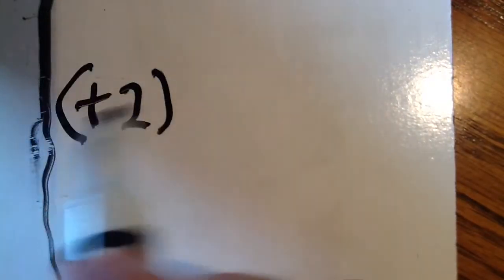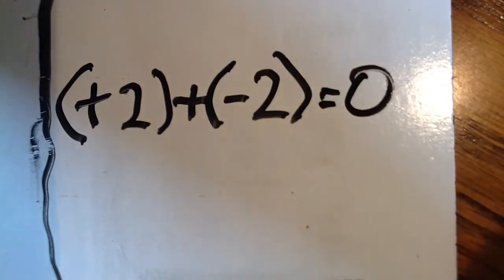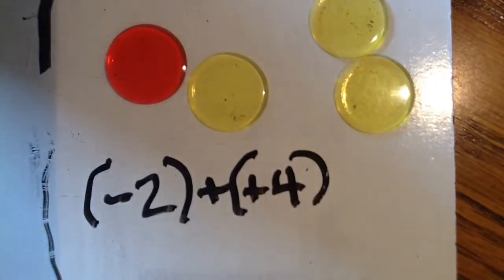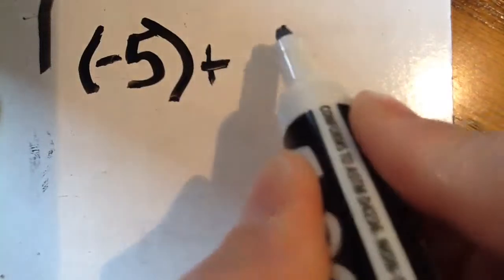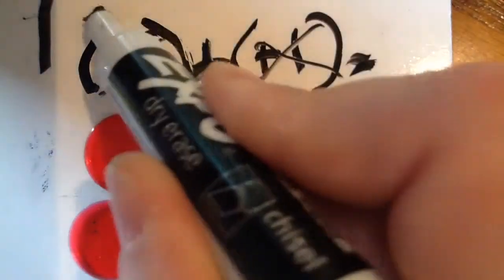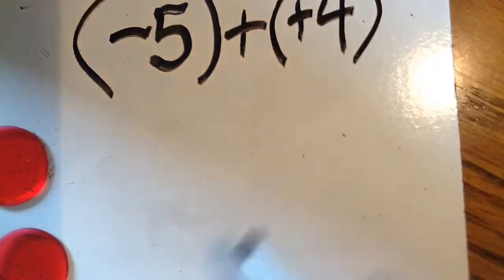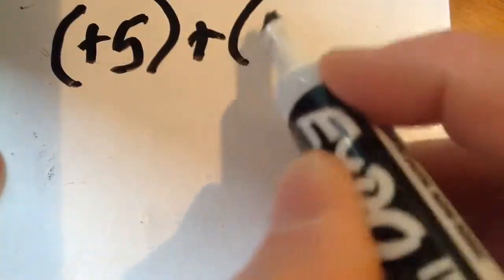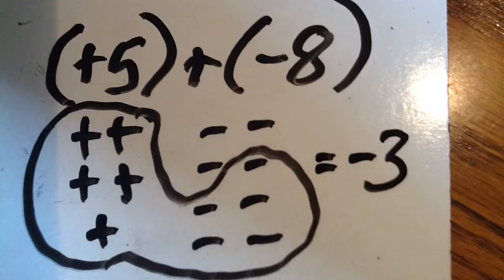Adding Integers using colored discs